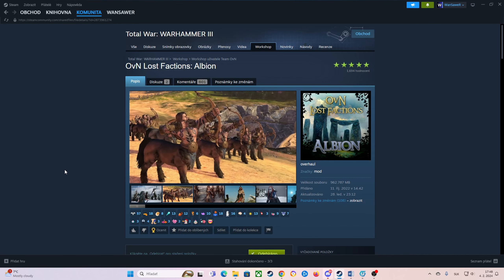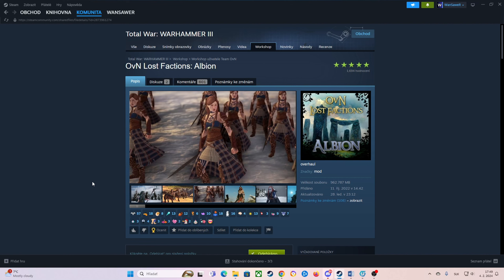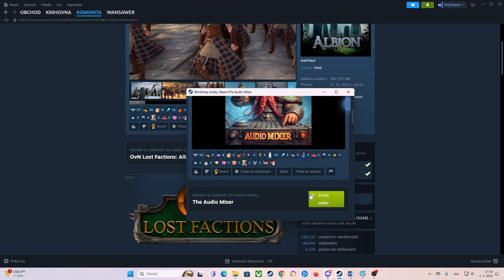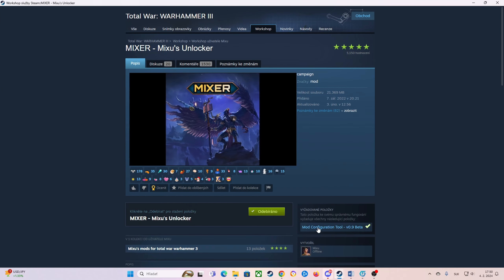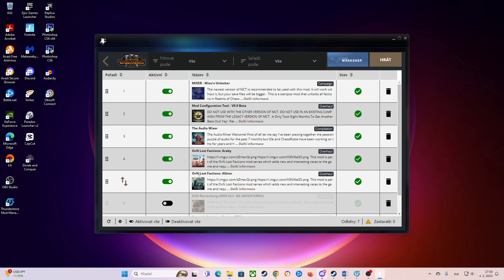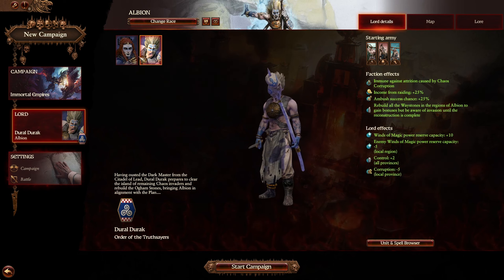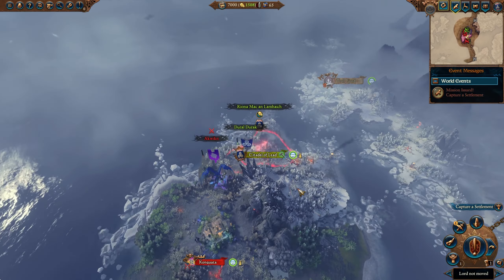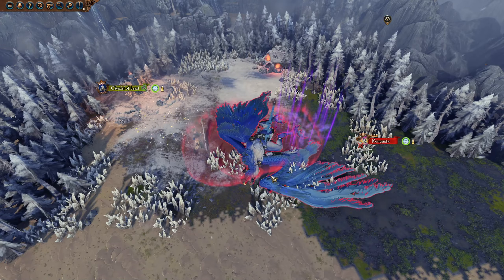Total War Warhammer 3: Lost Faction Albion - how to install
In this tutorial I'll show you, how to install OVN Lost Factions Albion mod for Total War Warhammer 3. The installaton is pretty easy.
●▬▬▬▬▬▬▬▬๑۩۩๑▬▬▬▬▬▬▬●
●▬▬▬▬▬▬▬▬๑۩۩๑▬▬▬▬▬▬▬●
I'm WanSaweR, Youtube Content Creator, who likes to play real-time strategy games together with non-strategy games like Star Wars, WoW and many others. Except of games, I also do tutorials on various mods and how to install them.
Come visit the forum where you can find everything about total war, like mods, general discussion etc. and let's players.
OVN Lost Factions Albion:
●▬▬▬▬▬▬▬▬๑۩۩๑▬▬▬▬▬▬▬●
Music Used in this video:
●▬▬▬▬▬▬▬▬๑۩۩๑▬▬▬▬▬▬▬●